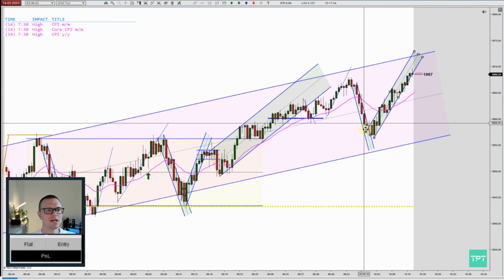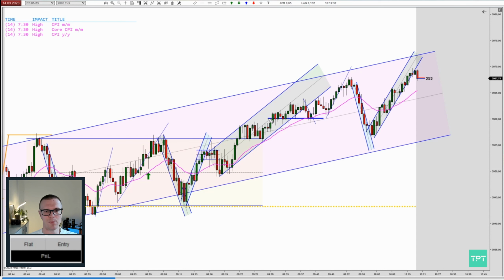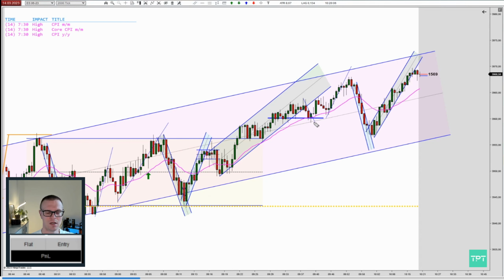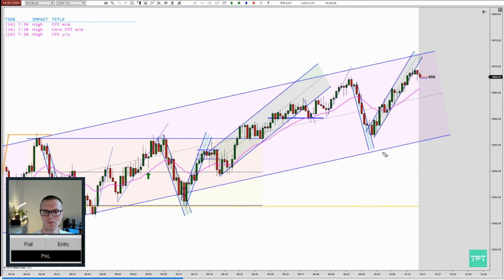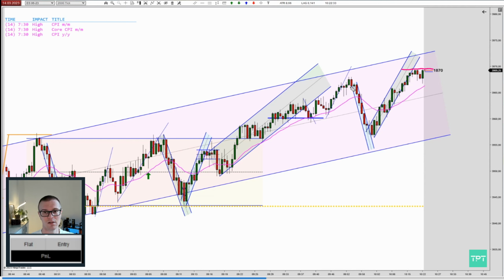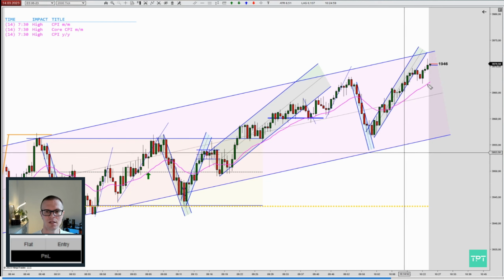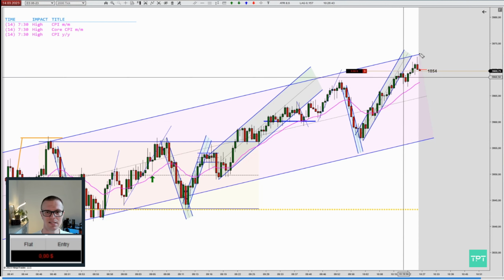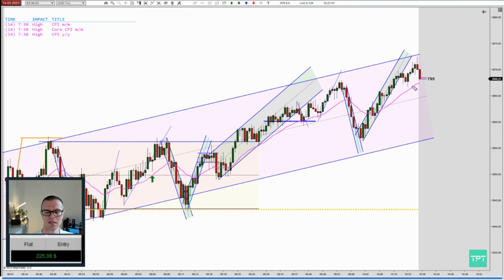Live Scalping ES - $2000 Profit with 1 Trade per Day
Live Scalping action with a $2000 profit for the day (10 accounts copy).